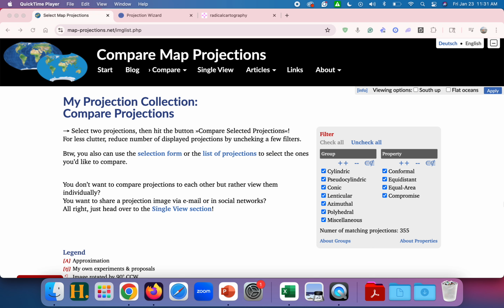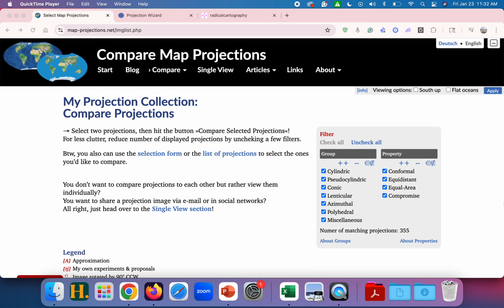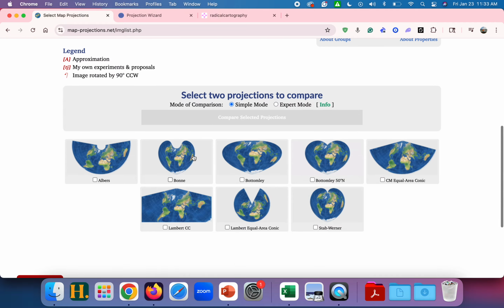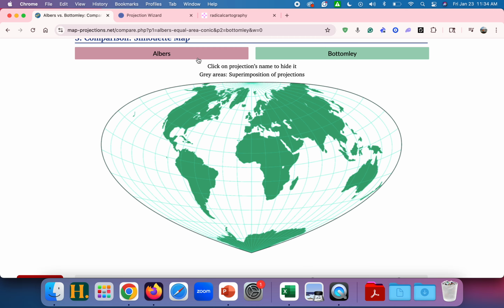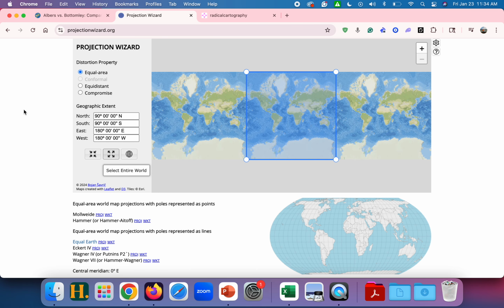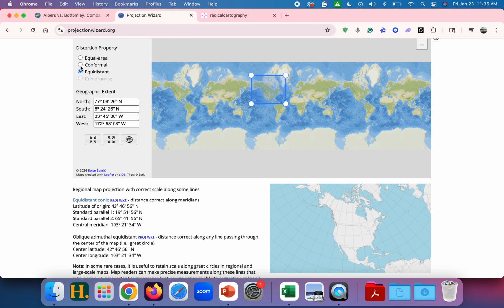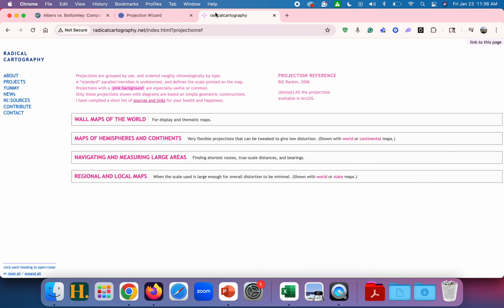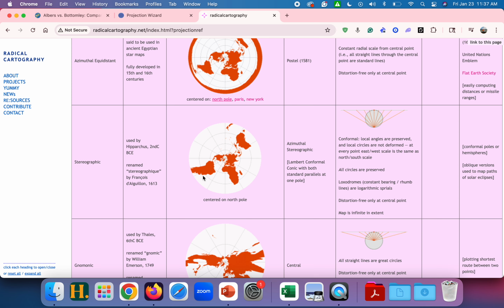Map Projections Selectors